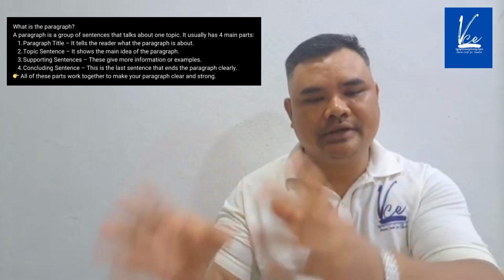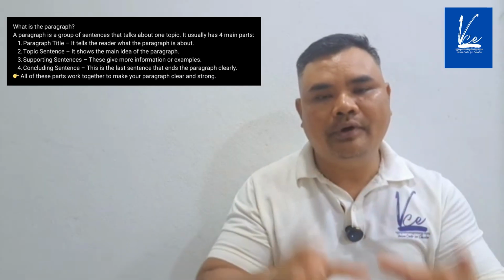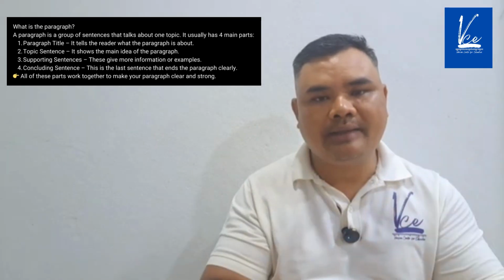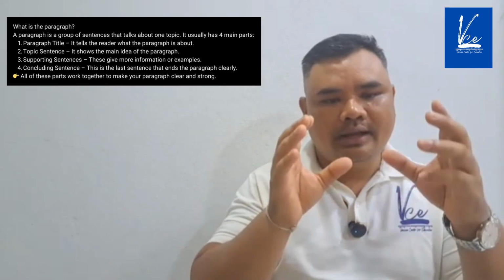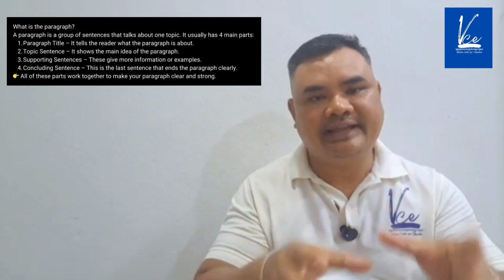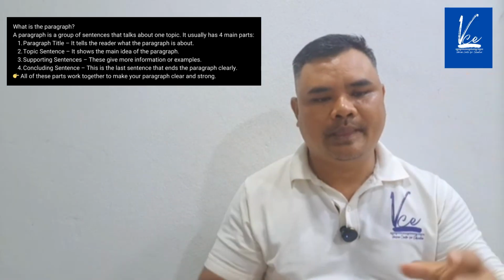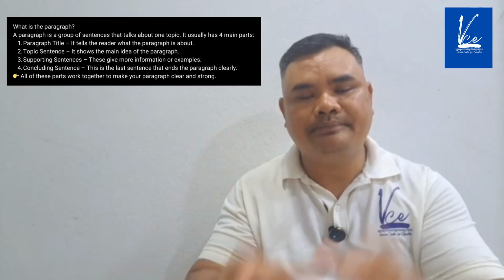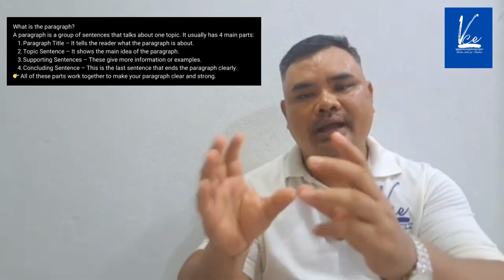Paragraph Writing Techniques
Welcome to Lesson 4A of our Writing Skill series!
In this video, you will learn the main structure of a paragraph, why each part is important, and how they work together.

📘 What you’ll learn:
✅ What is a paragraph?
✅ 4 key parts: Title, Topic Sentence, Supporting Sentences, Concluding Sentence
✅ Step-by-step structure
✅ Simple example in English and Khmer

What is the paragraph?
A paragraph is a group of sentences that talks about one topic. It usually has 4 main parts:
Paragraph Title – It tells the reader what the paragraph is about.
Topic Sentence – It shows the main idea of the paragraph.
Supporting Sentences – These give more information or examples.
Concluding Sentence – This is the last sentence that ends the paragraph clearly.

👉 All of these parts work together to make your paragraph clear and strong.

Example Paragraph:
Title: My Favorite Hobby
Topic Sentence: My favorite hobby is drawing.
Supporting Sentences: I started drawing when I was five years old. I enjoy drawing animals, people, and nature. I practice every day to get better.
Concluding Sentence: Drawing makes me feel relaxed and happy.

💬 Comment your own paragraph idea below
📢 Share this with a friend learning to write!